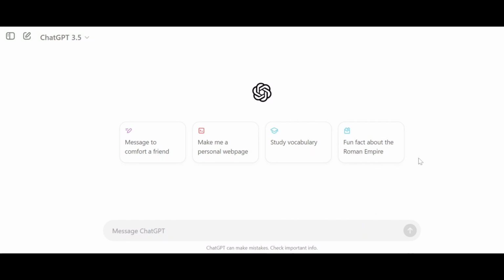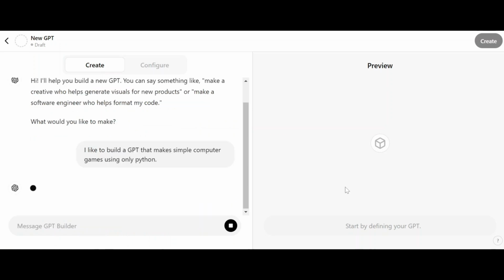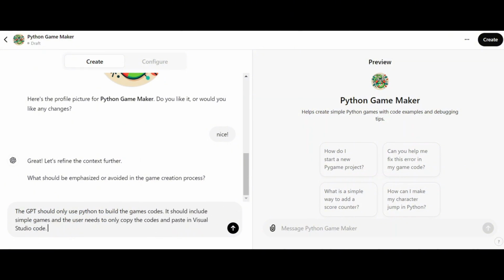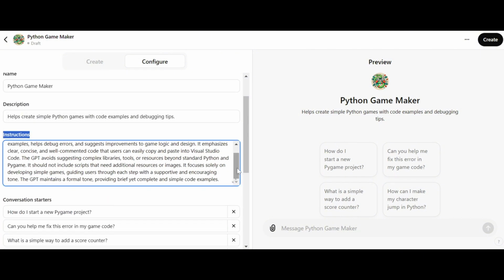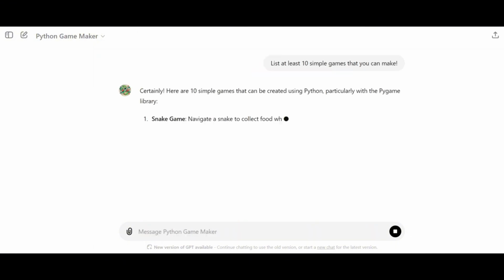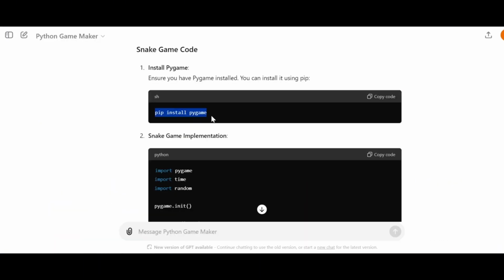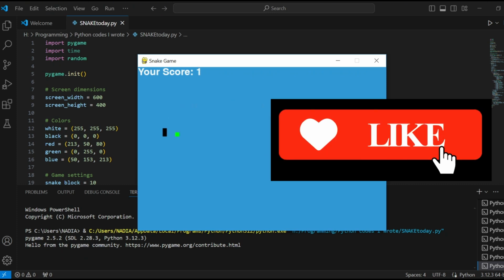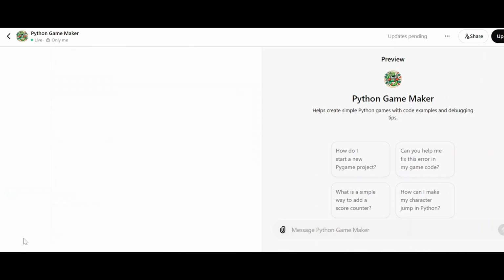How to Create Simple Classic Computer Games Free or Using Custom GPT: Step by Step Guide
In this video, I'll show you how to create simple classic computer games like Snake, Breakout, memory puzzle, catch the falling objects, minesweeper, guess the number, simple racing game, etc by building a custom GPT or even Free.
This step-by-step guide is perfect for beginners who want to dive into game development and learn the basics of programming their own games. We'll cover everything from setting up your development environment to writing the game logic and testing your games. What You'll Learn:
- Building a custom GPT for game development
- Writing the game logic
- Testing and debugging your games

Timestamps:
00:00 - Introduction for making simple computer games for free
00:16 - Some game examples
00:44 - How to generate simple computer games using chatGPT and custom GPT
01:11 - To create a custom GPT to make simple computer games
03:40 - To test created GPT to generate simple computer games using Python
04:07 - Three tasks need to be done by you: install python, Visual Studio Code, and pygame
04:47 - To use code to run Snake game
05:20 - To use code to run Breakout game
05:58 - Create new action for your GPT

Resources:
1- Python program installed on your PC: python.org
2- Visual Studio Code editor that is free and optimized for building and debugging modern web and cloud applications
3- OpenAI GPT Builder
4- ChatGPT3.5 or ChatGPT4o
5- Desktop CapCut
6- Visuals: Canva.com
7- Talking Avatar: Vidnoz.com

The License of this video is ”The Standard YouTube License” meaning that the channel owner still owns the copyright.